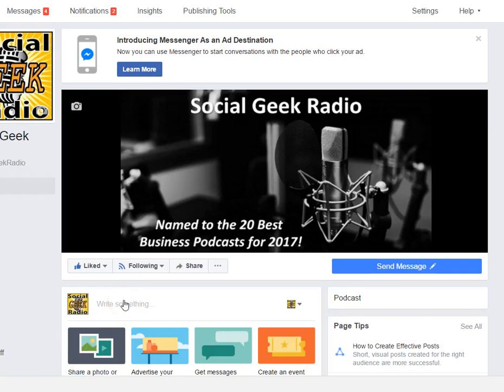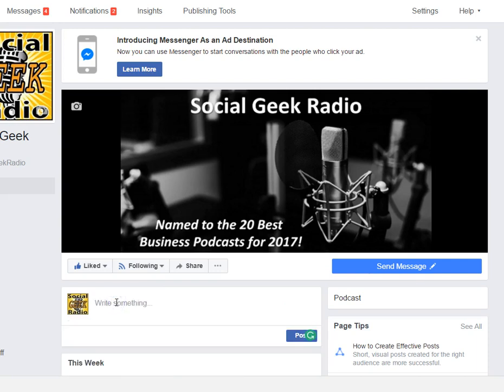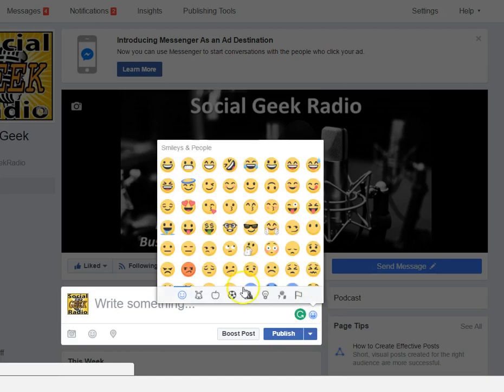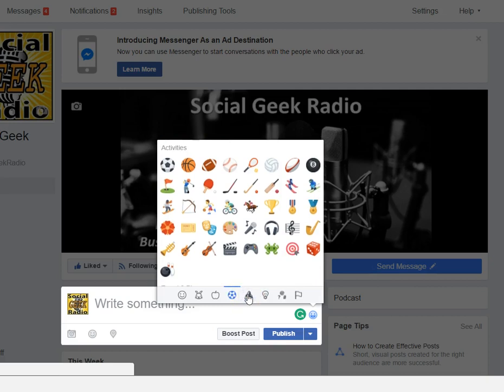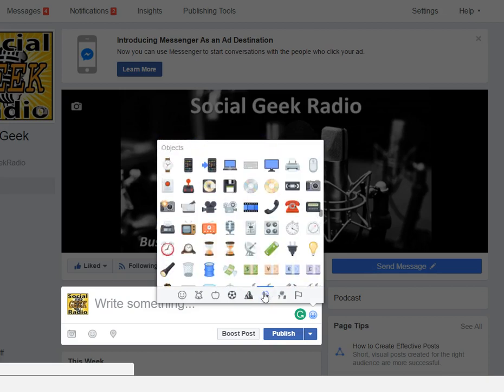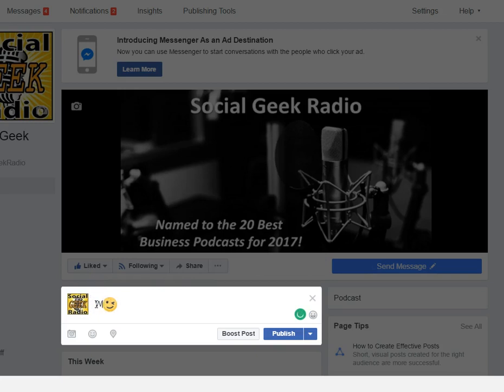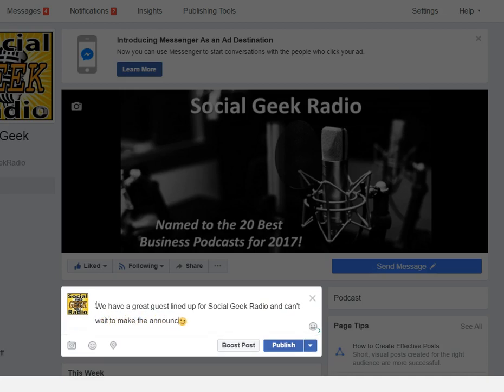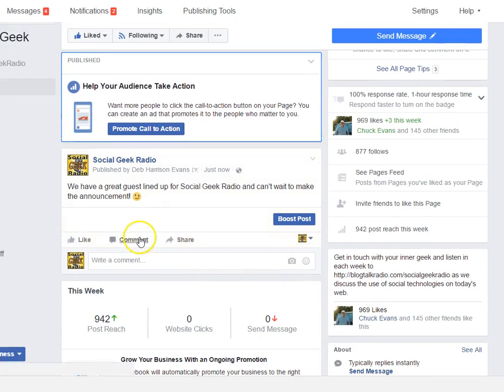Adding Emoji's to Facebook posts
Another great new feature added to Facebook.